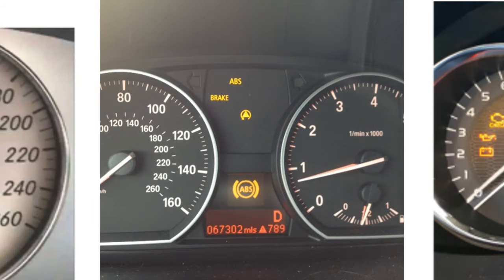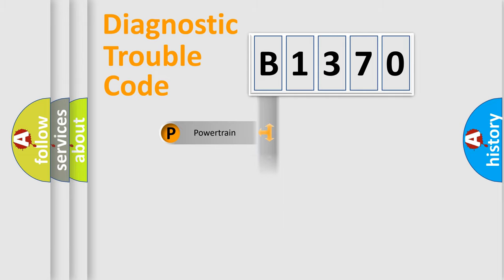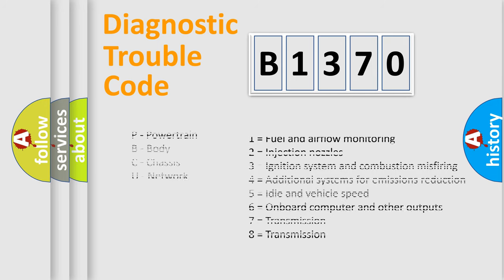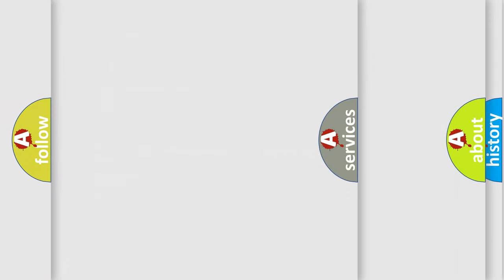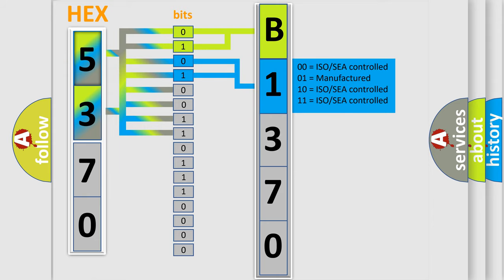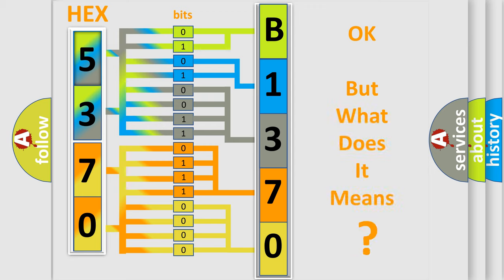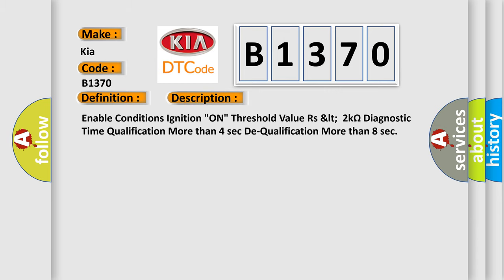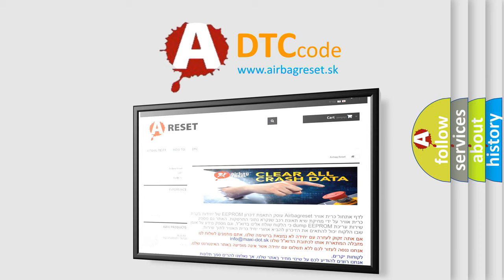DTC KIA B1370 Short Explanation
Contents:
0:21 Basic DTC analysis according to OBD2 protocol standard.
1:48 Insight into programming
2:58 A diagnostically understandable description of the Diagnostic Trouble Code
3:05 Basic error definition

Make:
Kia
Code:
B1370
Definition:
PBPT Circuit Short To Power
Description:
Cause:
 Short to power in BPT harness. Poor connection of connected part. Faulty BPT. Faulty SRSCM.